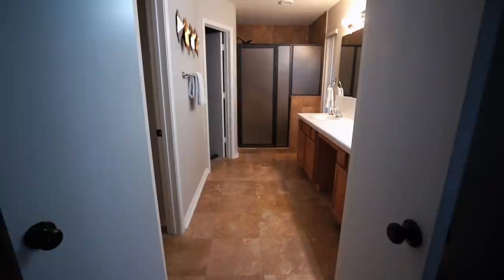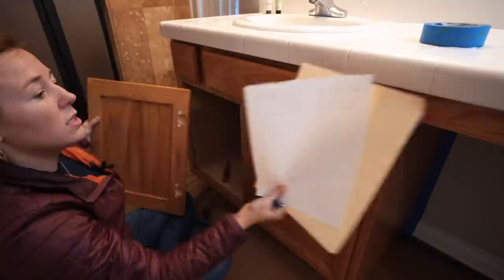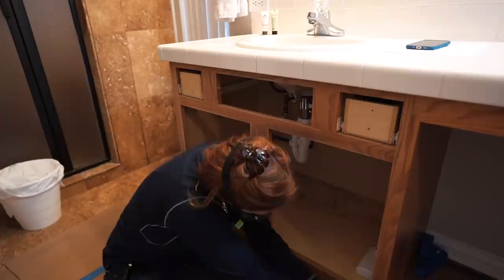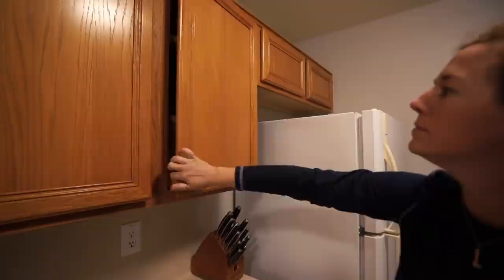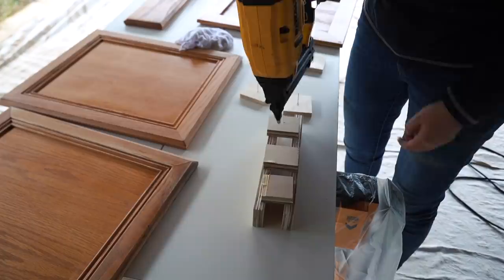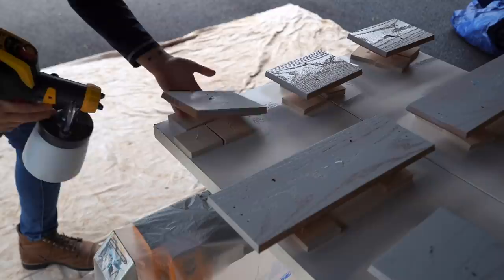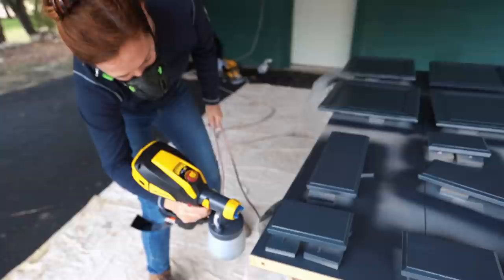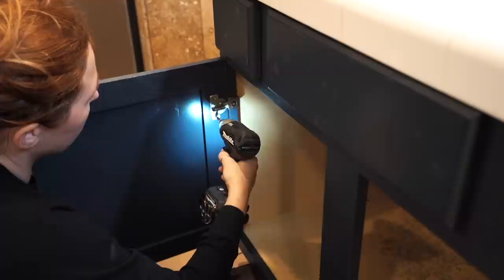How To Paint Outdated Cabinets | Easy Inexpensive DIY Bathroom Updates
In this video I'm showing you how I easily and quickly painted some outdated cabinets on a bathroom vanity. This is an inexpensive, yet high quality fix! And can easily be done in a weekend.